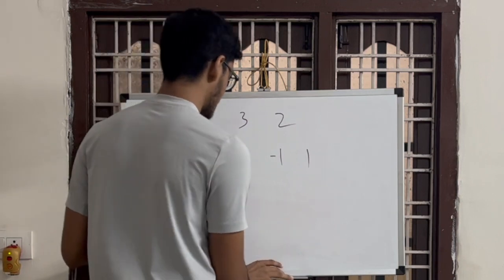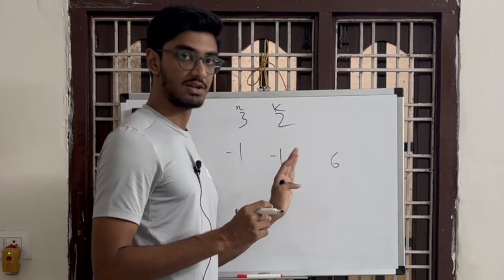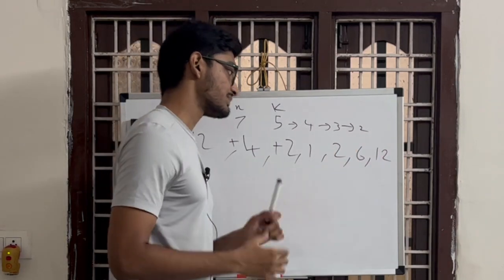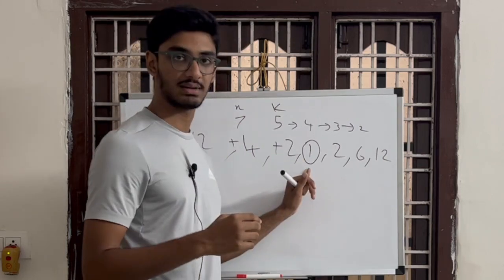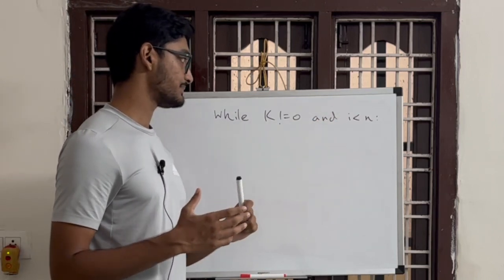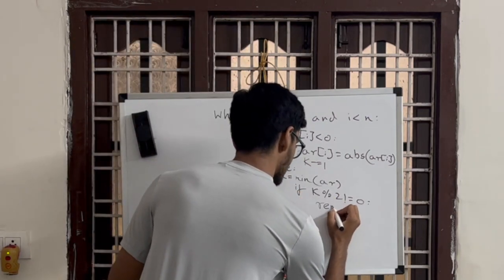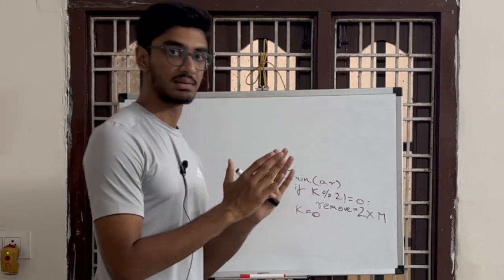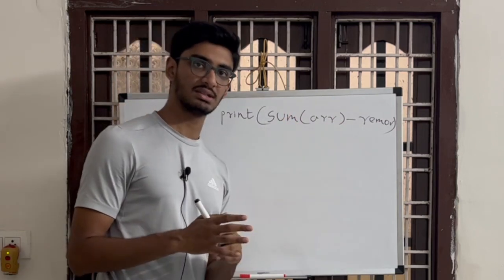262B. Roma and Changing Signs || Codeforces Round 160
Intuition explanation 0:00-8:50
Code explanation 8:50